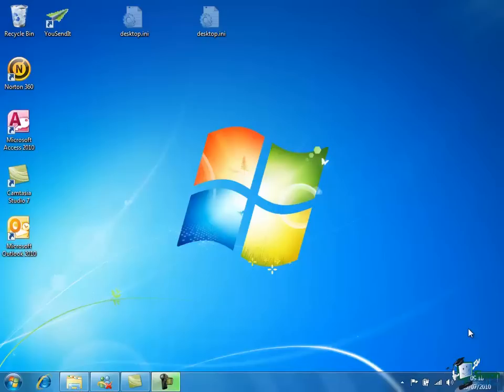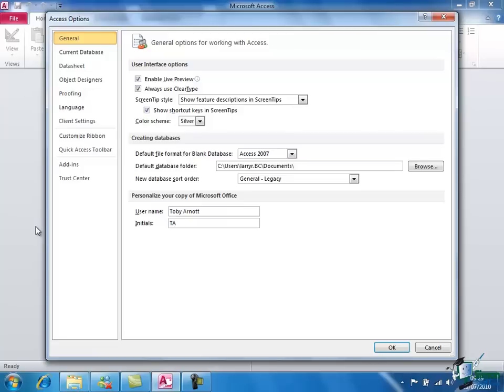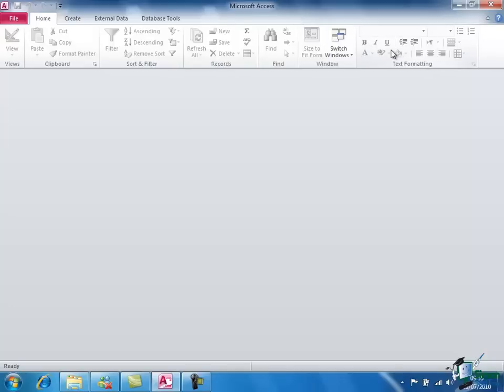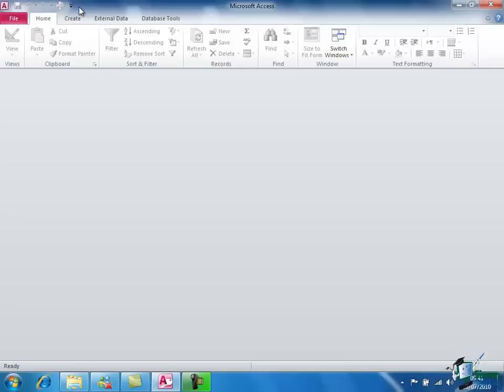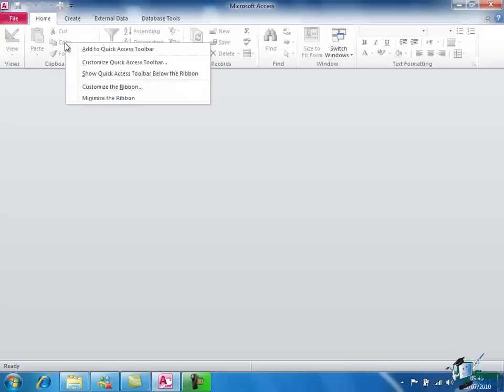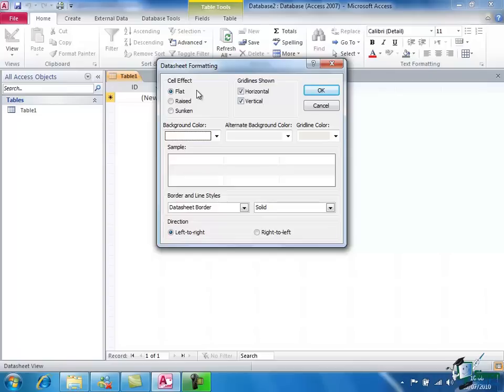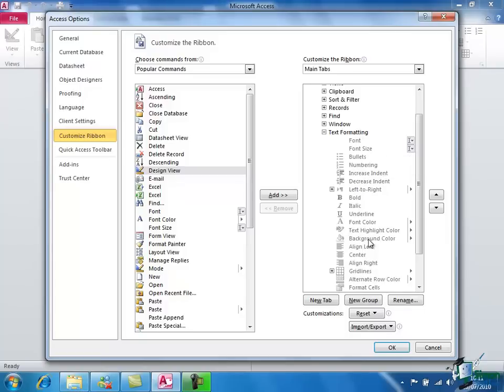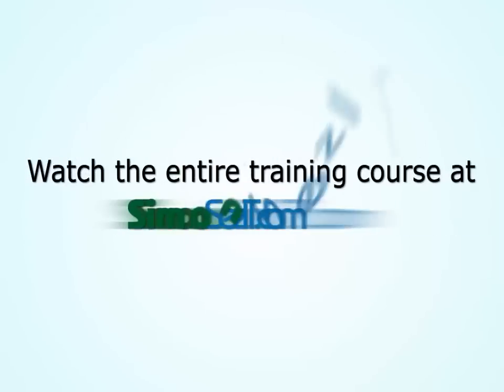Microsoft Access 2010 Tutorial for Beginners - Part 1 - Intro to Backstage View and the Ribbon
Get my 3 hour course on Introduction to Microsoft Access 2016.

In this Simon Sez IT training tutorial, discover the commands and options available in Backstage View, Ribbon interface and Quick Access Toolbar in Microsoft Access 2010.

Click here for the next video in this 7-hour course - Part 2 - The Basics of Using Access, Views, Templates